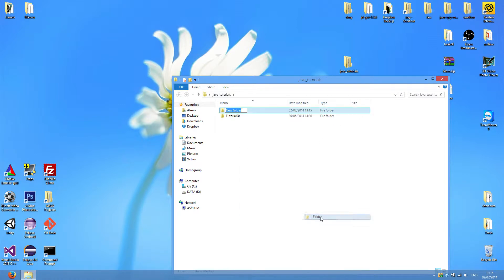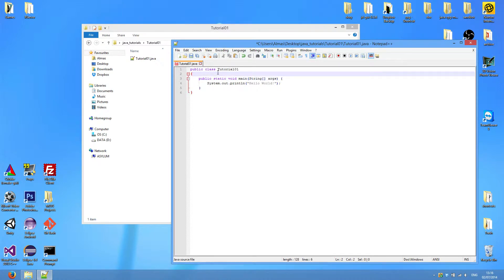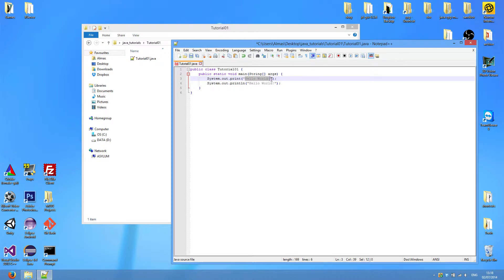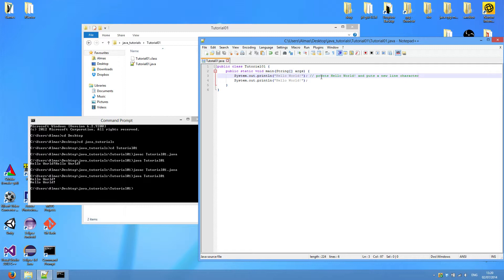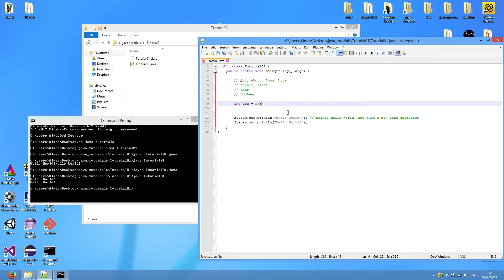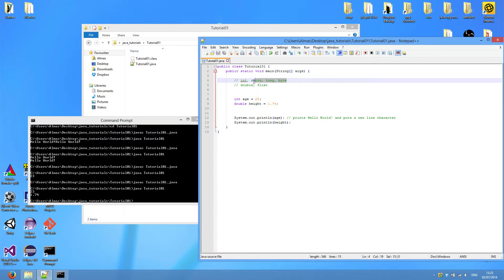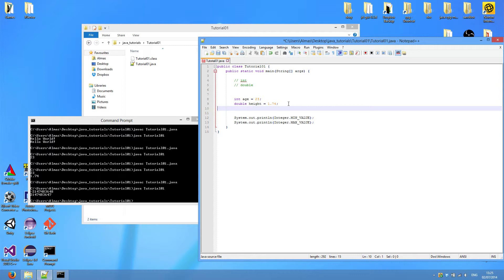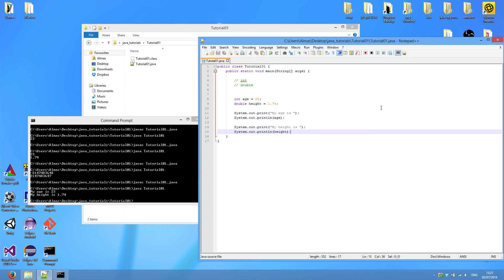Java for beginners - Tutorial01 - Basic Syntax, Primitive Types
2nd video tutorial from Java for beginners series. 1st video was on setting up the environment